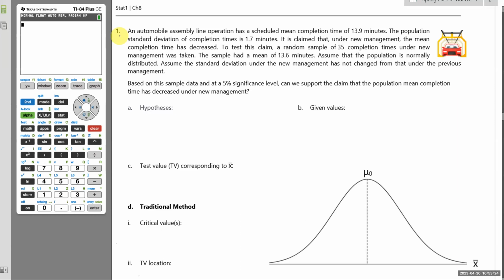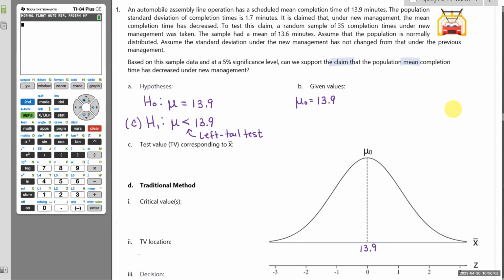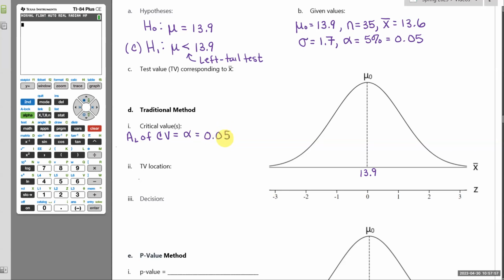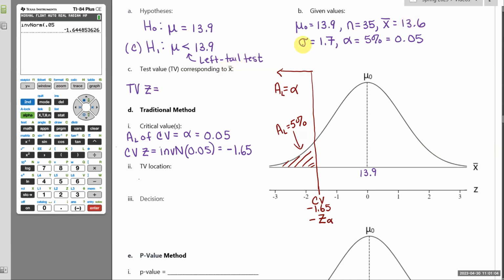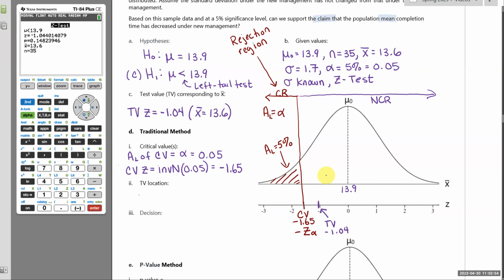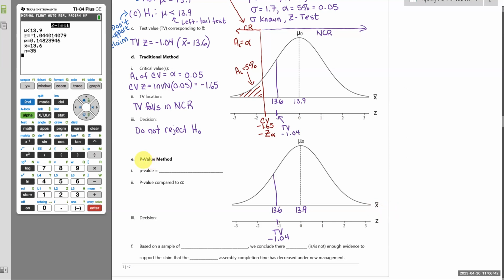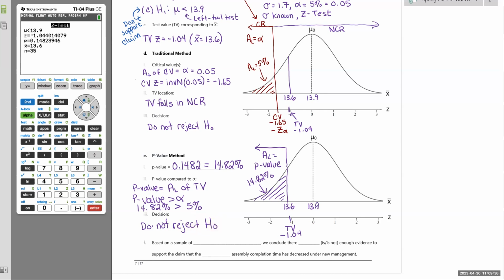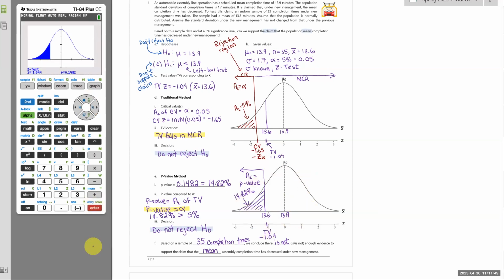Sect. 8.2, p. 7, Left-tail Test